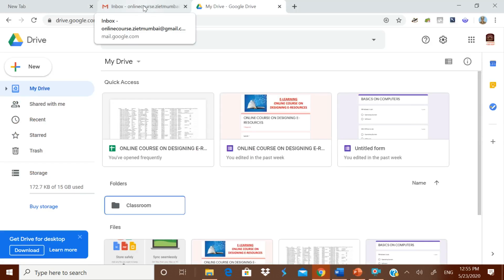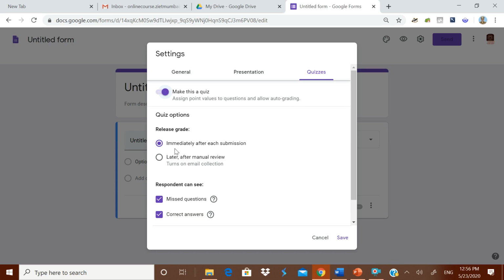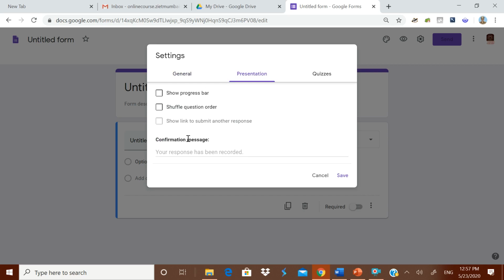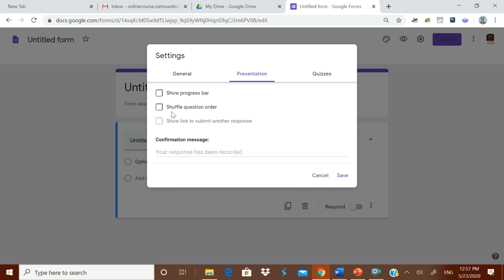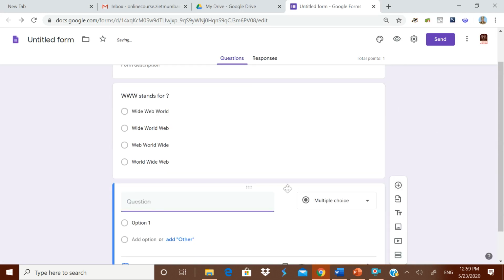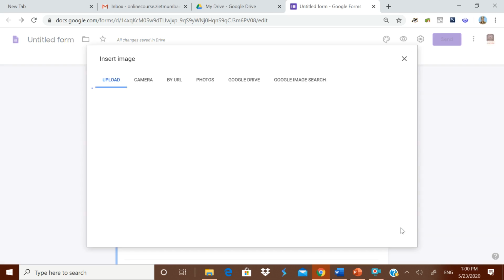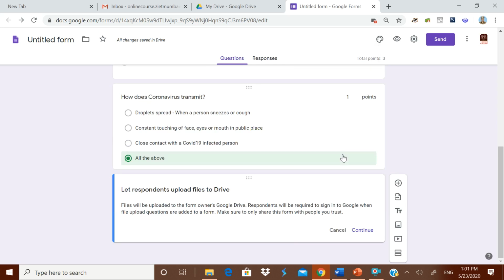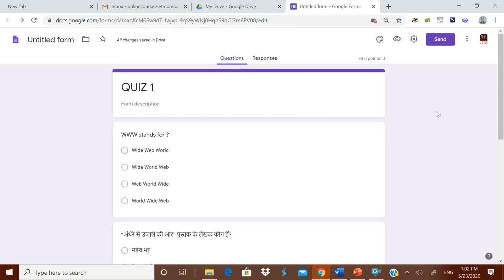13 QUIZ USING GOOGLE FORMS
How to Make Quiz using Google Forms